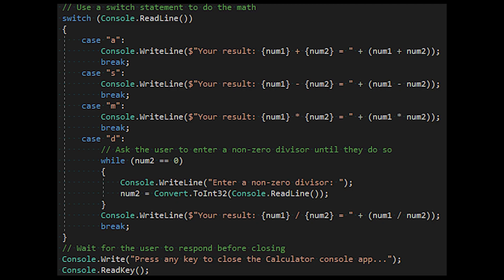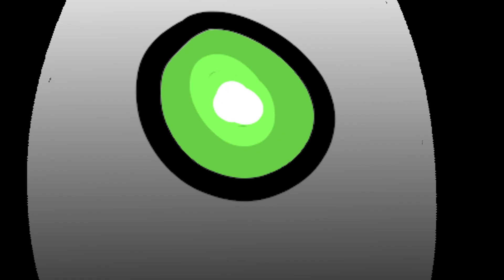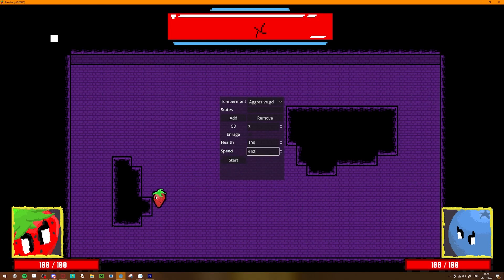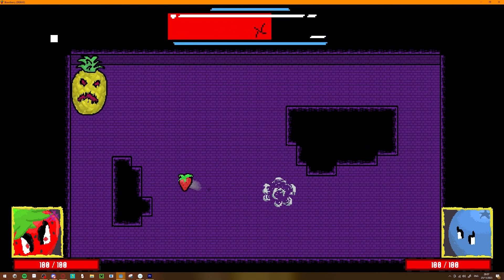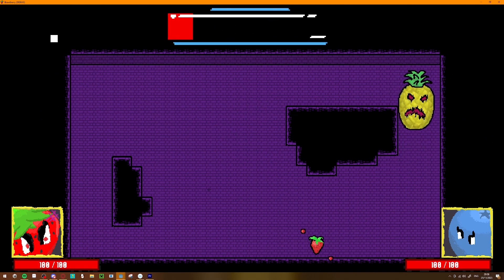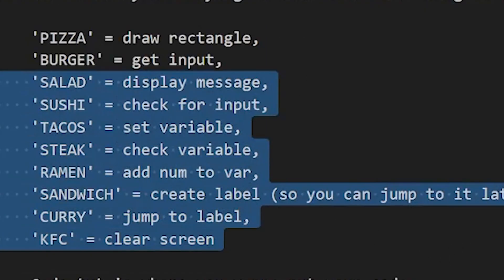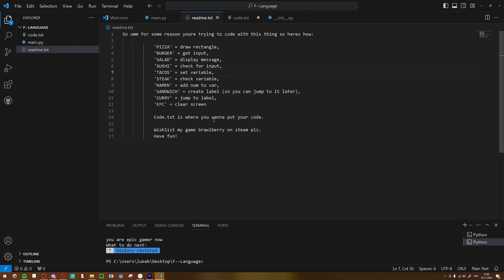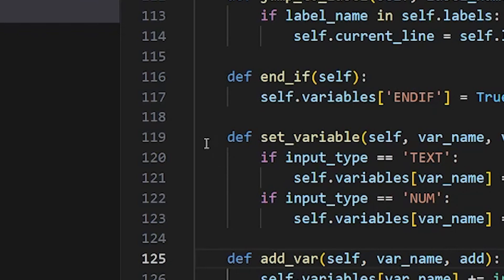I made the stupidest Coding Language ever...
Better than c#..

Hotel and sans. by Toby Fox
Plants Vs Zombies OST
Grapploteer OST by Luminouspelt

Timestamps:
0:00 Introduction
0:23 Part 1: ChatGPT
01:23  Wishlist Brawlberry
01:36  Part 2: Actual Coding
02:29 Part 3: Results